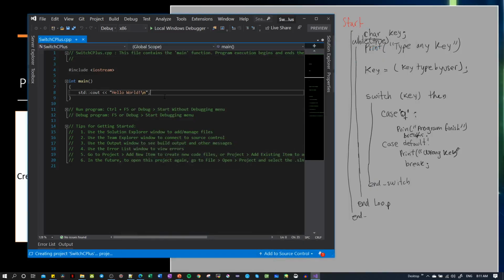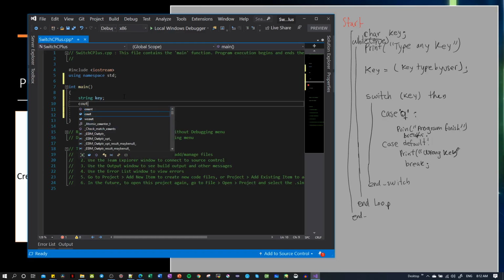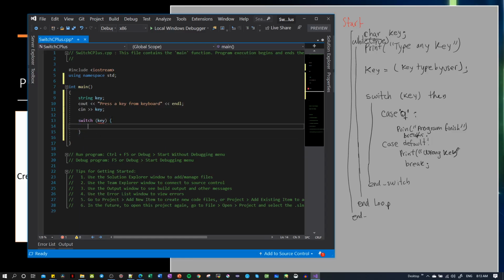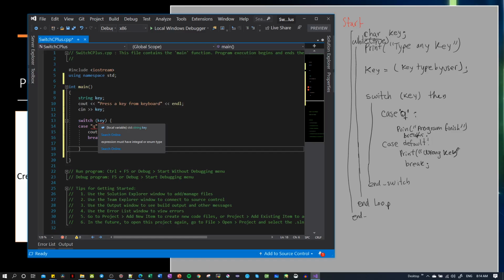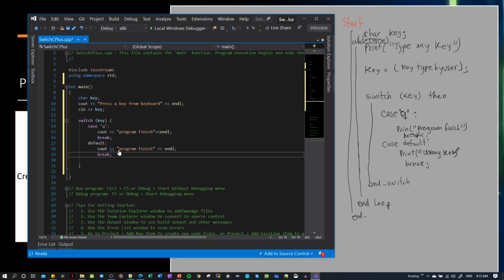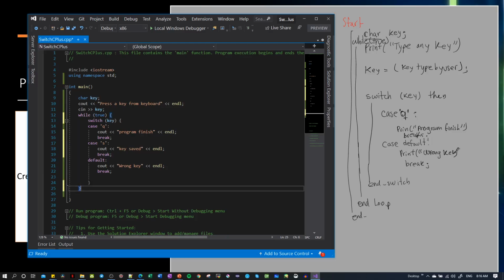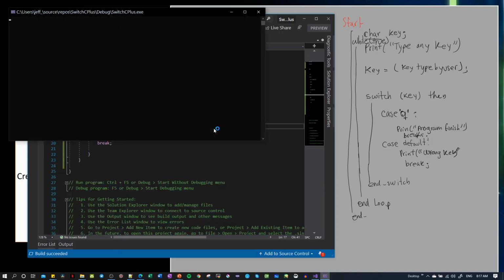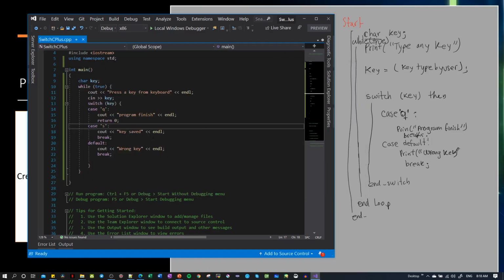Beginner Programming Course - Python, JAVA, C++, C# (Video 39) Switch CPluss C++